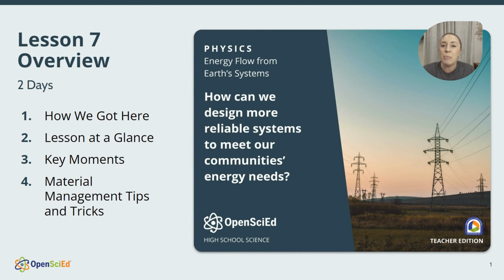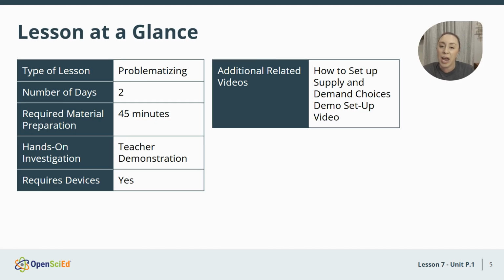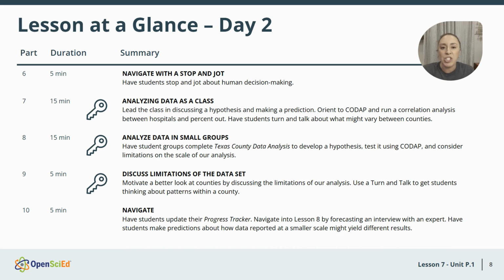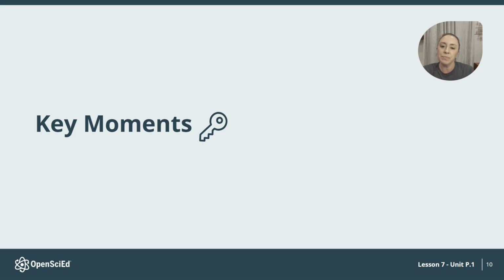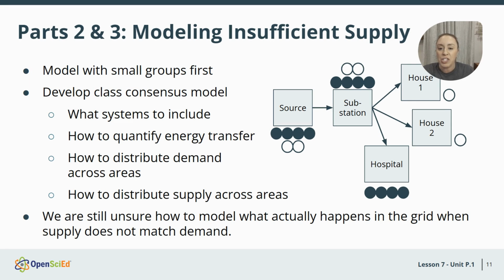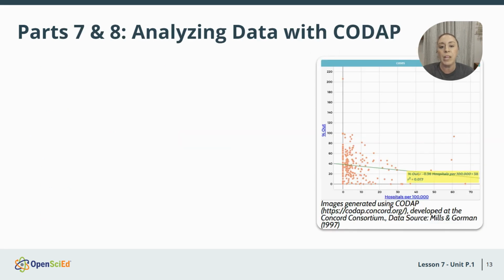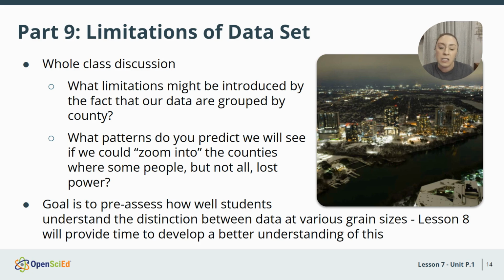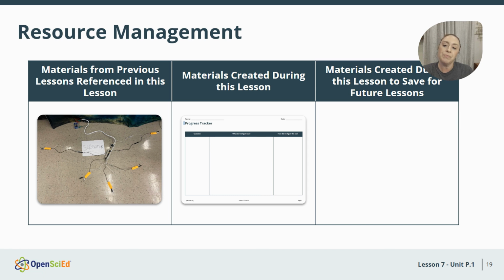Unit P.1 Lesson 7 Planning Video | OpenSciEd On-Demand Resources